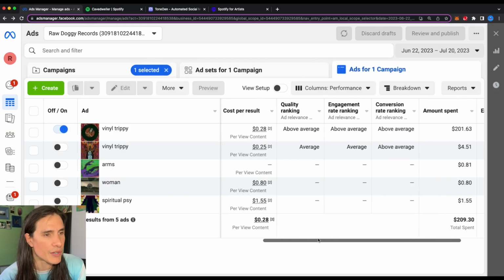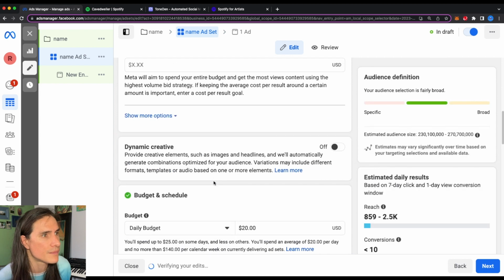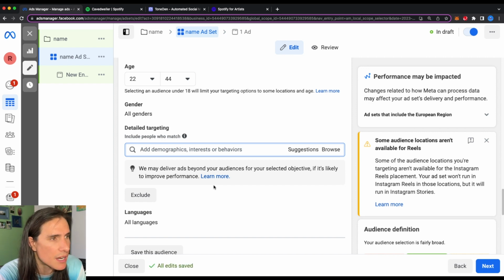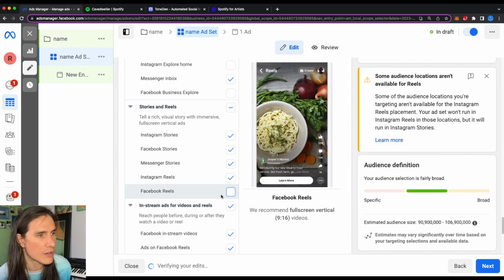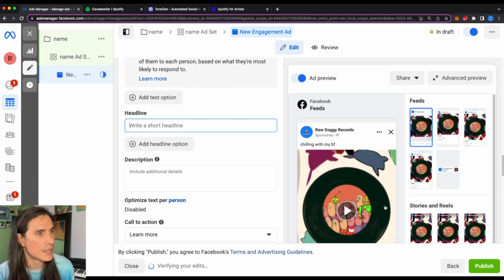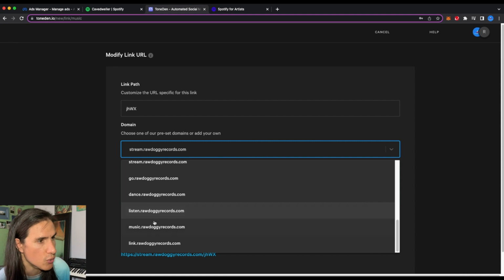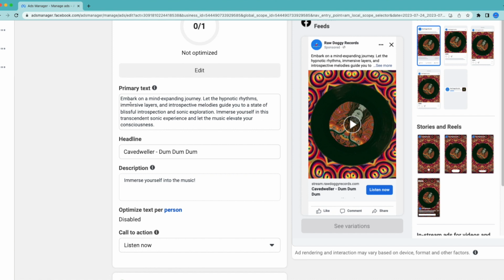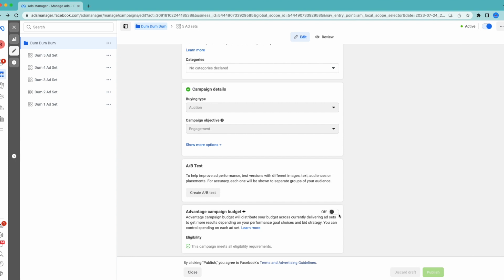FB Ads For Music Artists | $200 Budget Campaign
Hello! In this video I show you the benefits of running social media ads. You don't always need a large budget to get results. I believe no matter what your music sounds like you can be successful and get people to listen to your music and grow your fanbase! I only used $200 to promote @cavedwellersound song "Dum Dum Dum" released from my music label @rawdoggyrecords

I set up a Facebook engagement/conversions campaign and show you the way I do it. Also, I show you the 5 creative ads I made for the campaign and show you the results from Spotify for Artists.

This was a 4 week strategy plan.
$15 dollars for the first 3 days.
$10 dollars for the 7 days.
$5 dollars for the remainder of the time.

Results from the first 28 days of the release.
Streams: 4,610
Listeners: 2,257
Playlist adds: 322
Save: 483

Landing page website I use is Toneden.

Check out my previous video I did with Cavedweller's song "Forest Jam:" $200 budget, release radar + discovery weekly boost

Timestamps:
0:00 Intro
1:50 The 5 ads I created for the campaign
3:19 FB ads manager results
4:08 Creating a FB ad/campaign walk-through
13:15 Toneden - creating a landing page
16:25 Finishing up the ad
20:12 Spotify for Artists results
21:26 Final words of advice

If you looking for a visual creator to take your ads to the next level or if you have any questions, comments, about music marketing or anything at all.